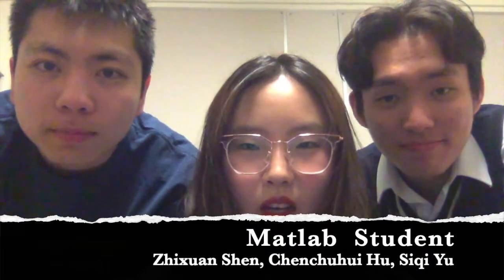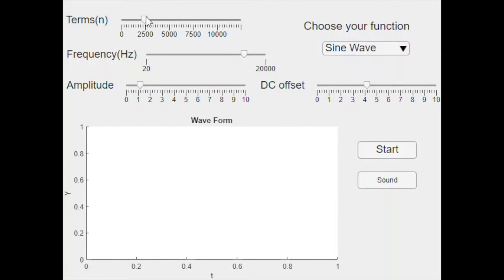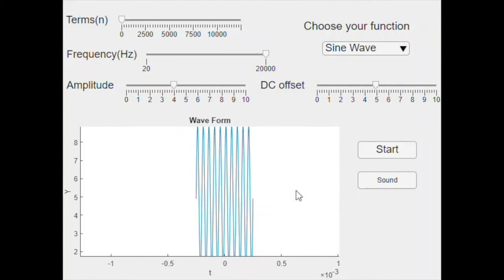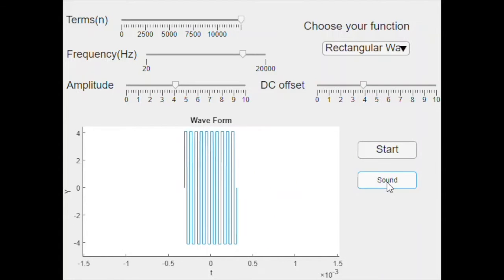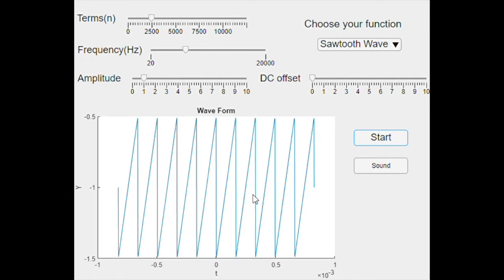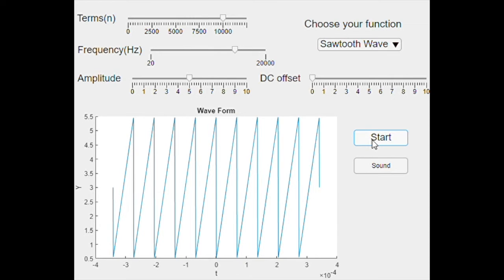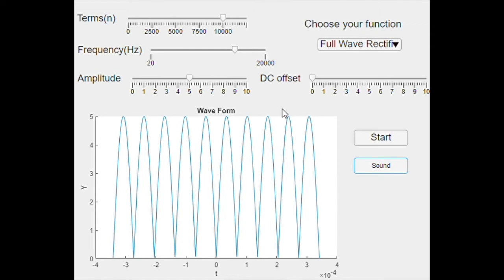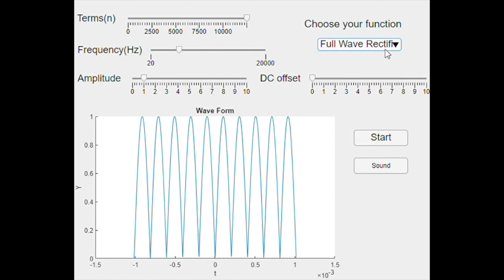ENG Final Project Matlab Student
Our Final Project about Arbitrary Function